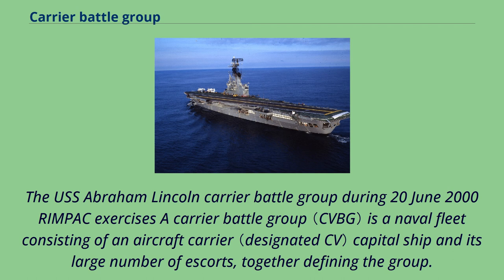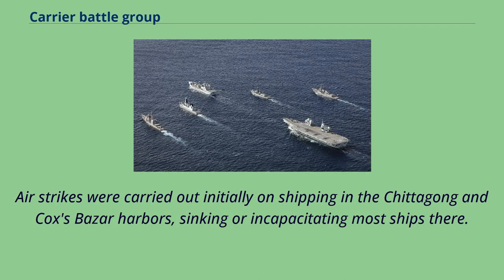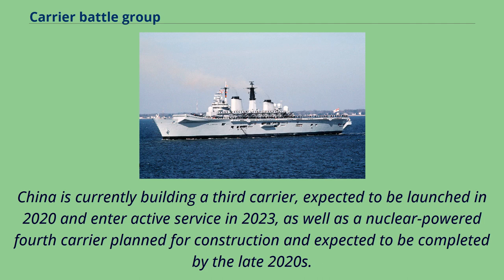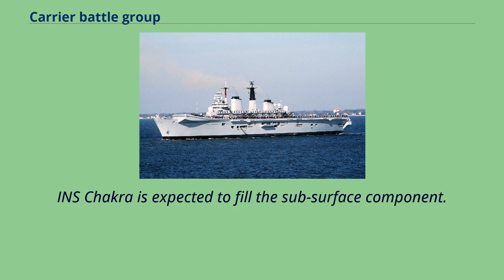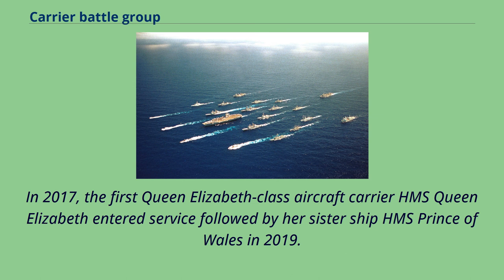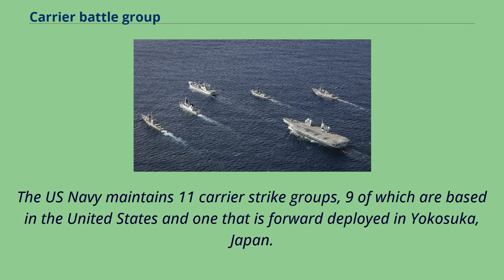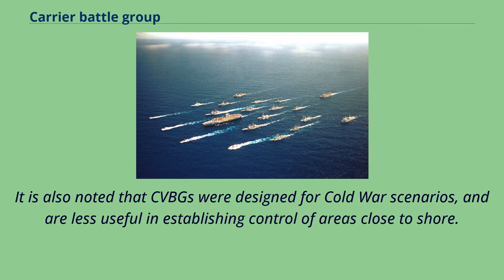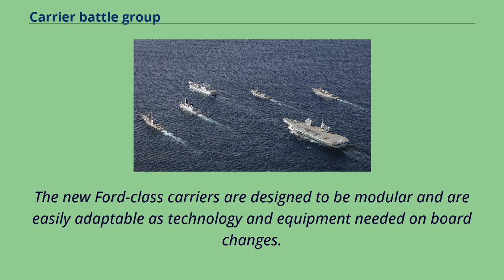Carrier battle group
The USS Abraham Lincoln carrier battle group during 20 June 2000 RIMPAC exercises A carrier battle group （CVBG） is a naval fleet consisting of an aircraft carrier （designated CV） capital ship and its large number of escorts, together defining the group.
The first naval task forces built around carriers appeared just prior to and during Second World War.
The Imperial Japanese Navy （IJN） was the first to assemble many carriers into a single task force, known as Kido Butai.
This task force was used with devastating effect in the Japanese attack on Pearl Harbor.
Kido Butai operated as the IJN's main carrier battle group until four of its carriers were sunk at the Battle of Midway.
In contrast, the United States Navy deployed its large carriers in separate formations, with each carrier assigned its own cruiser and destroyer escorts.
These single-carrier formations would often be paired or grouped together for certain assignments, most notably the Battle of the Coral Sea and Midway.
By 1943, however, large numbers of fleet and light carriers became available, which required larger formations of three or four carriers.
These groups eventually formed the Fast Carrier Task Force, which became the primary battle unit of the U.S. Third and Fifth Fleets.
With the construction of the large "supercarriers" of the Cold War era, the practice of operating each carrier in a single formation was revived.
During the Cold War, the main role of the CVBG in case of conflict with the Soviet Union would have been to protect Atlantic supply routes between the United States and its NATO allies in Europe,
while the role of the Soviet Navy would have been to interrupt these sea lanes, a fundamentally easier task.
Because the Soviet Union had no large carriers of its own, a situation of dueling ...